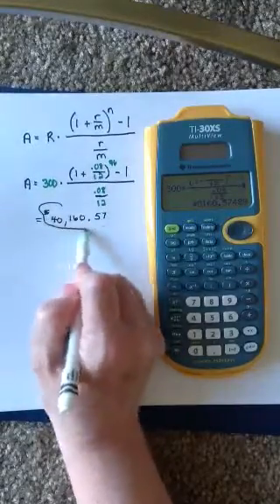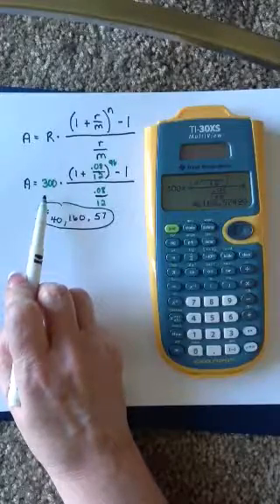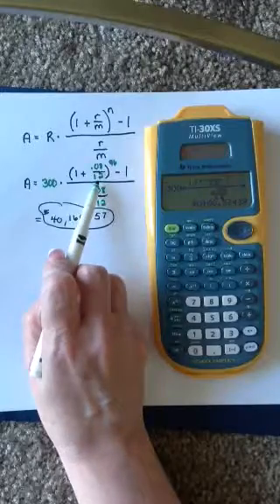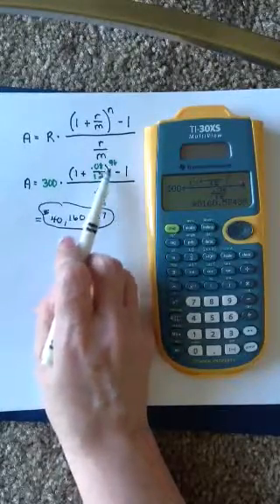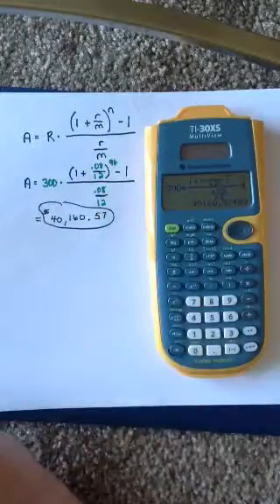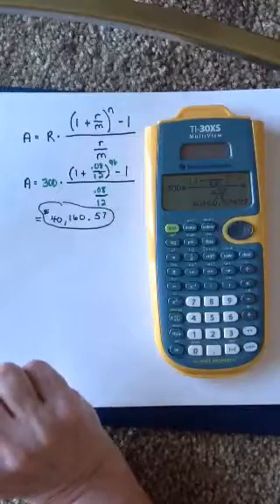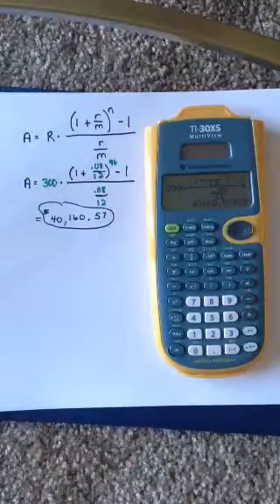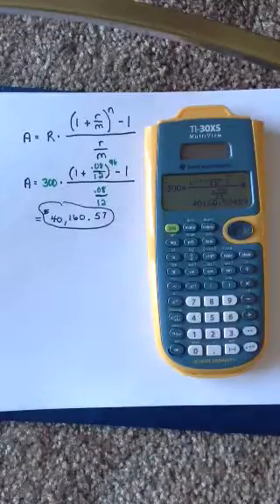M110 - Section 8.4 - using calculator on annuity formula